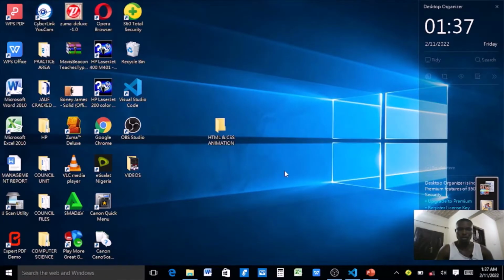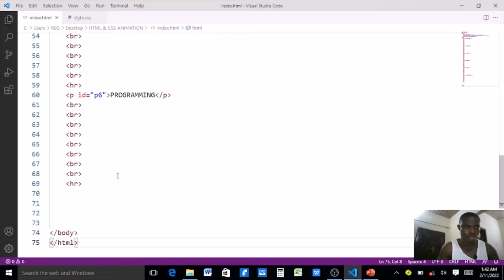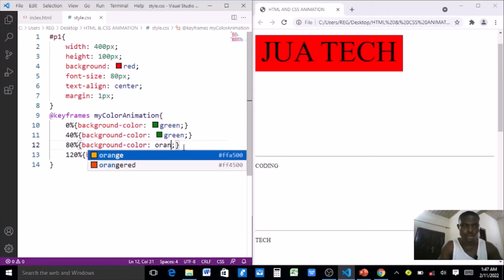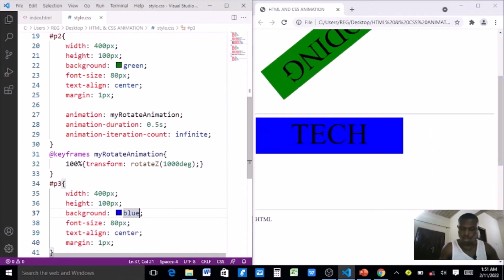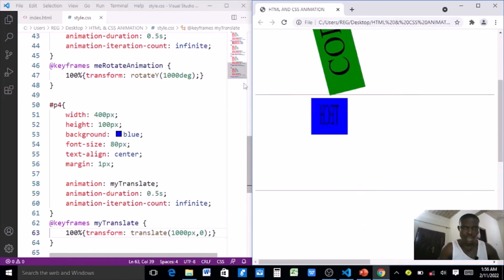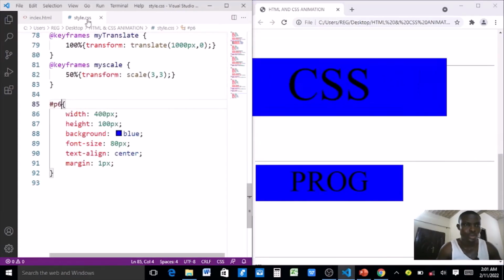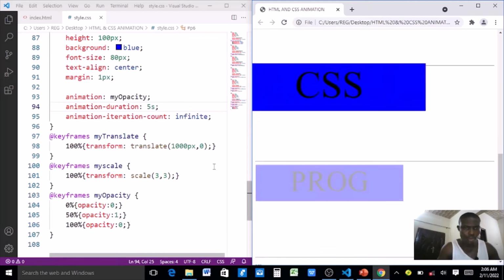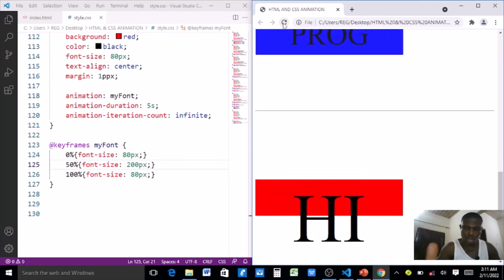How to Create Animation Using HTML and CSS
In this Video, You will learn How to Create Animation Using HTML and CSS in a Brief and Practical Example.

Sure, you will learn more of CSS Tactics.